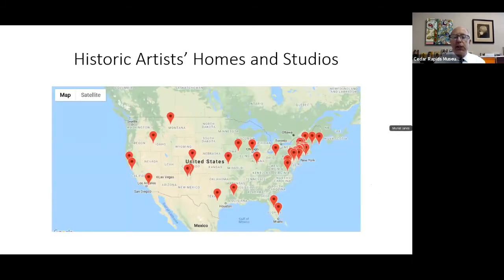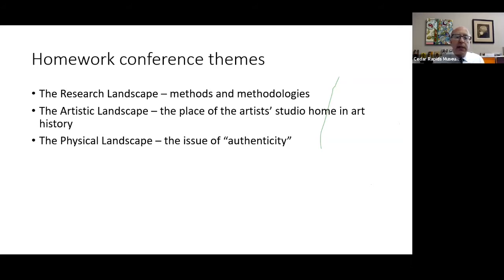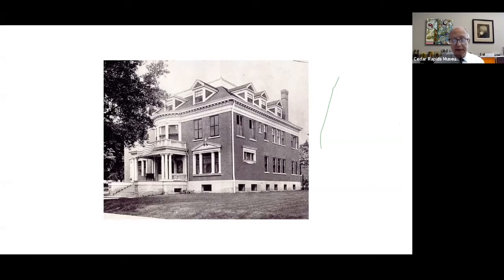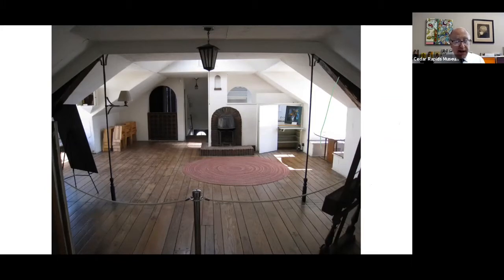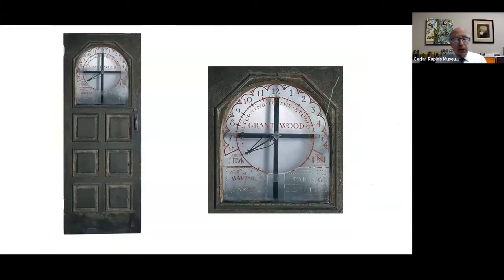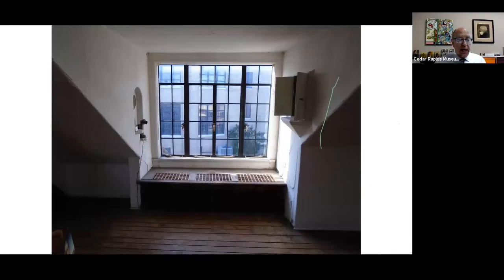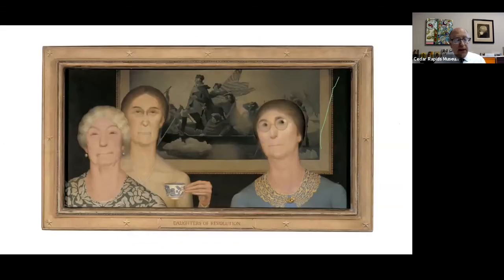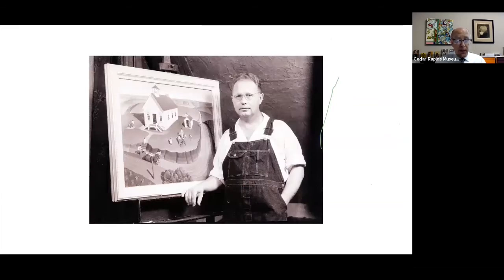Art Bites: Grant Wood Studio with Executive Director Sean Ulmer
Join Executive Director Sean Ulmer for this Zoom Art Bites as he reprises his recent presentation on the Grant Wood Studio.  In 2019, Ulmer was invited to present a brief 15 minute presentation on the Grant Wood Studio at an international conference on artists homes and studios in London, England.  This PowerPoint presentation was delivered at the Henry Moore home and studio on day 2 of the conference.  In this Art Bites, Ulmer will gives some background on the Historic Artists Homes and Studios organization, of which the Grant Wood Studio is a part, as well as the Artist Studio Museum Network, the European counterpart.  He will then deliver his paper, which specifically addressed the issue of the authentic experience.